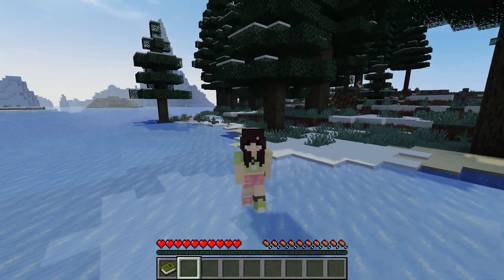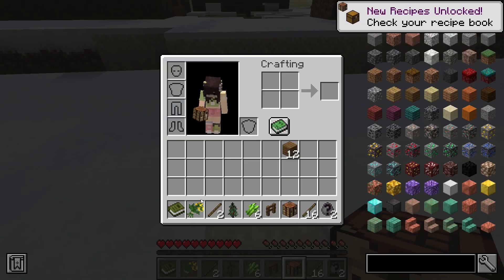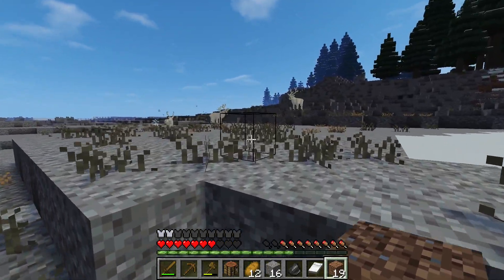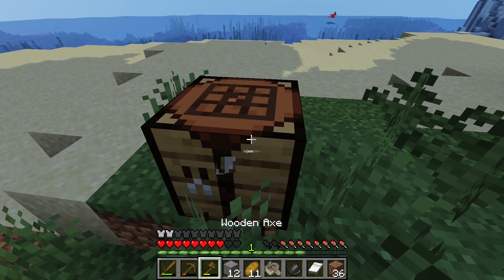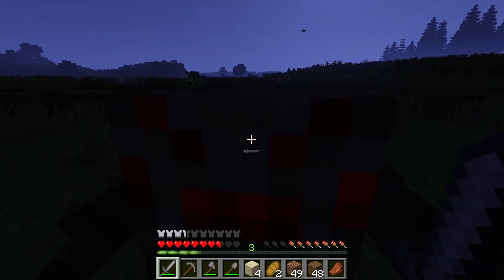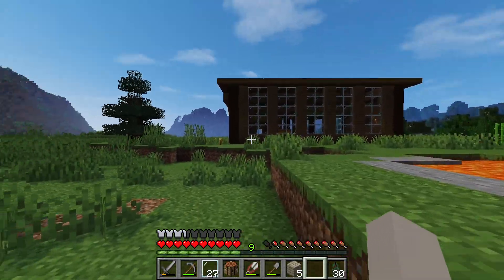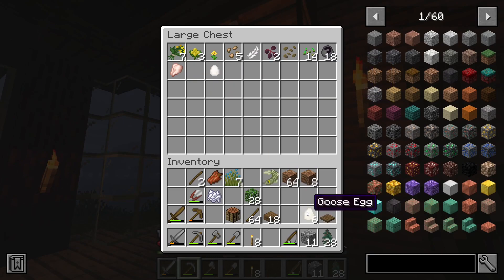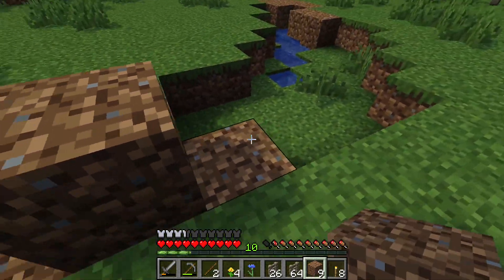Just made a zoo and it's cool or whatevuh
If this description gets a little unhinged, it's two am and I just finished da vid. I also just realized I forgot to add some stuff but whatever- there are no such thing as mistakes, just happy accidents. Love u Bob Ross. Made a painting following one of his tutorials the other day and it totally wowed me. I recommend trying it if you haven't already, he's a great teacher.

Anyways, zoos. I am not going to jinx this series by promising I will finish it, so I'm just gonna ask that you enjoy my goofy self exploring my modded world and like and subscrib. If your'e interested in my mods and shaders or whatevuh ask and i shall reveal but tbh the only person that's gonna watch this is probably my roomie.

ALso i really like animals and shiz so ths will probably be an educational outlet for my crazy nature obsession

Luv ya'll peace

JJJreact